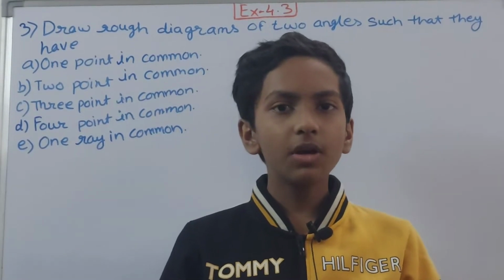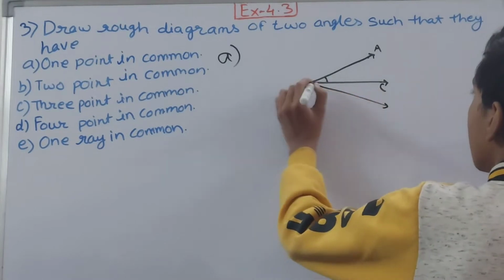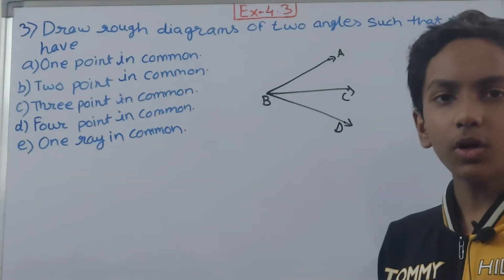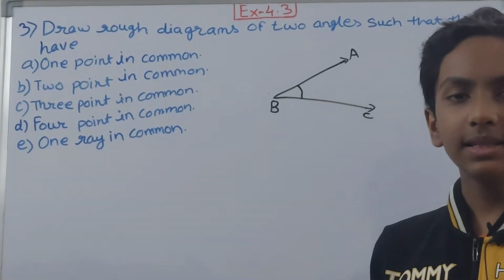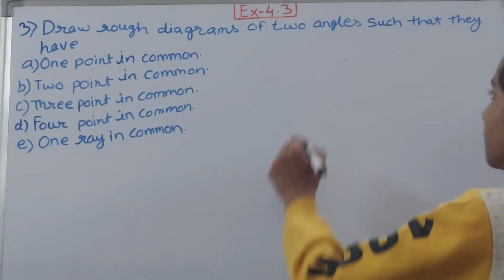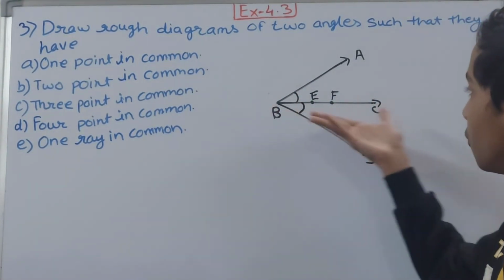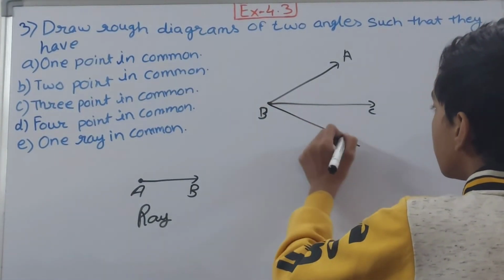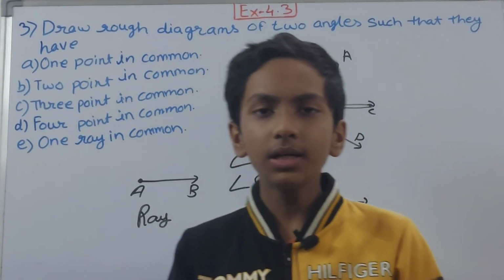Class 6 Math Q3 Ex 4.3 Chapter 4 Basic Geometrical Ideas | NCERT Solutions